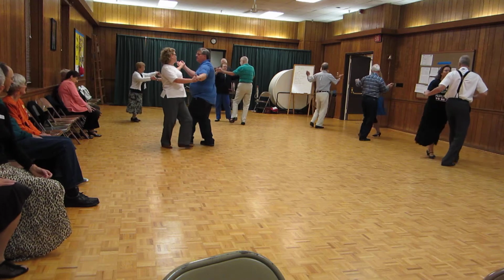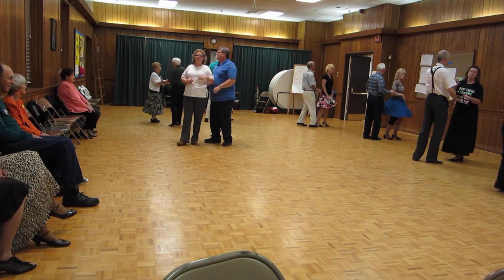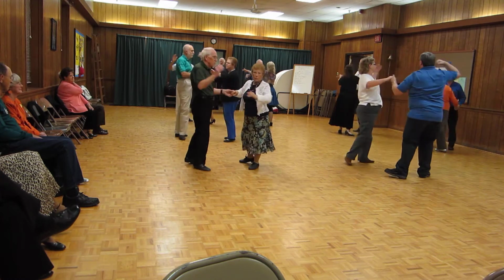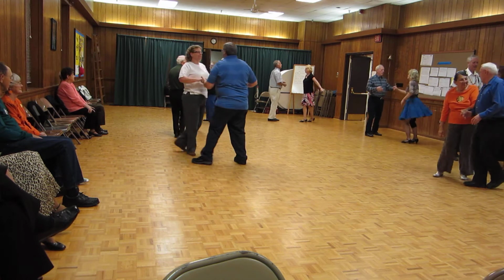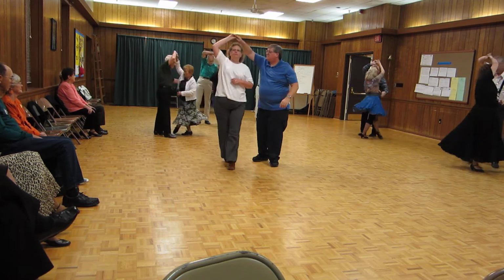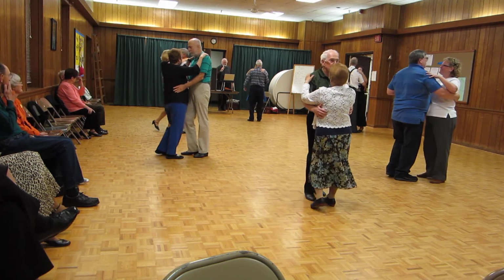81 TOM DENNISTON CUES PHASE V RUMBA ROUND DANCE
WILMINGTON ROUND DANCE GROUP ON OCTOBER 27, 2012